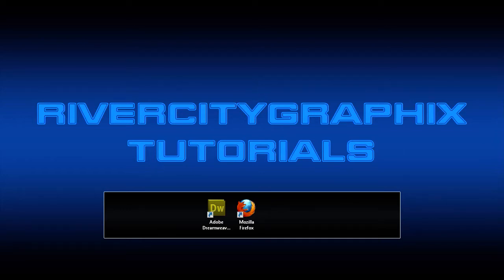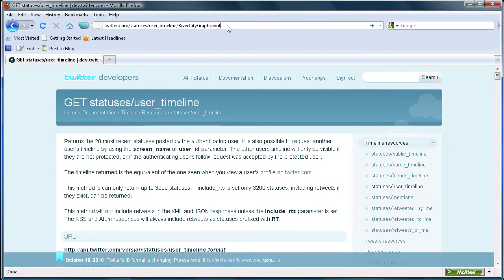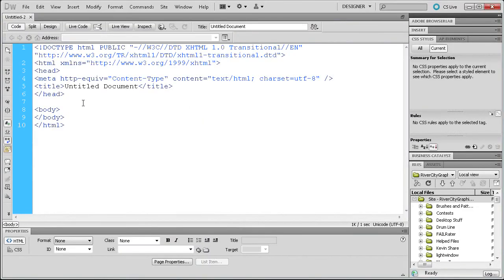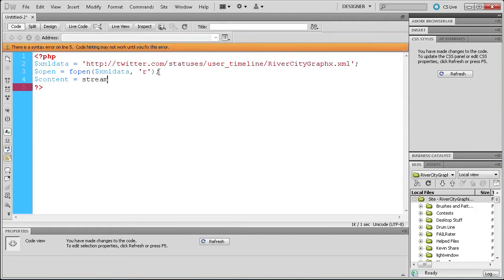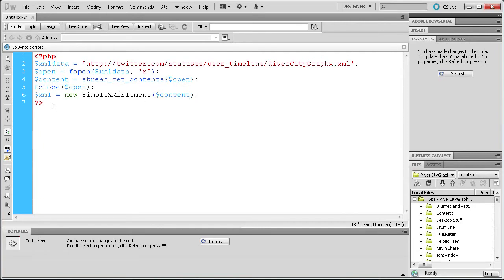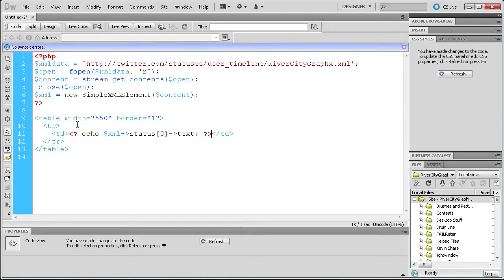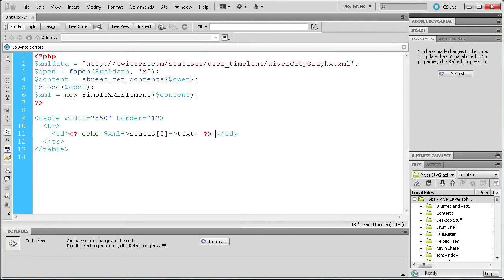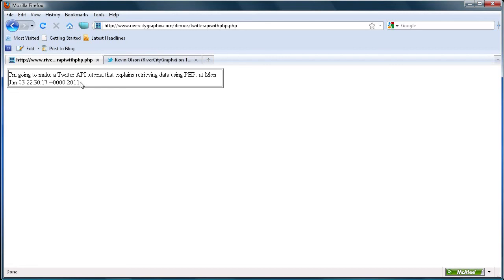PHP Tutorial Twitter API HD